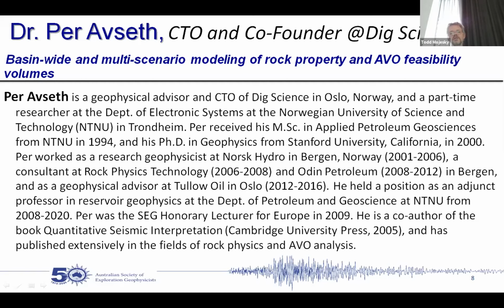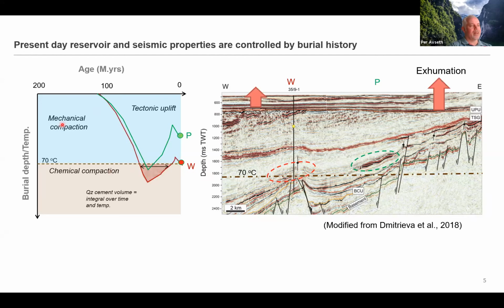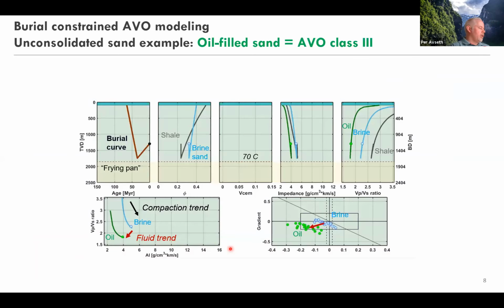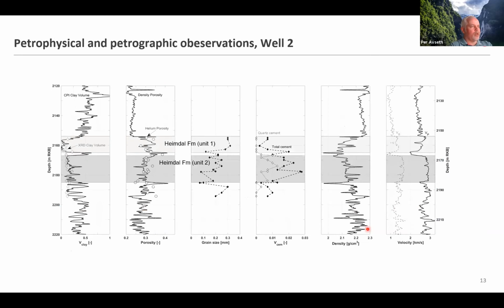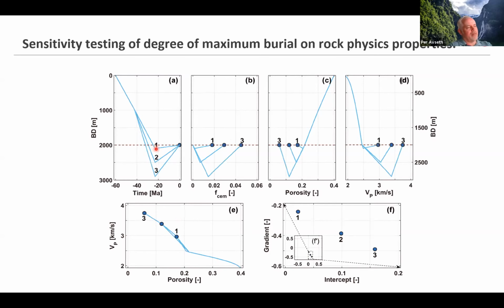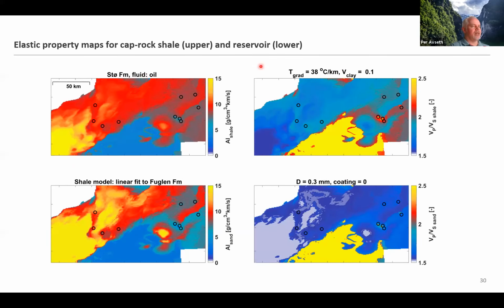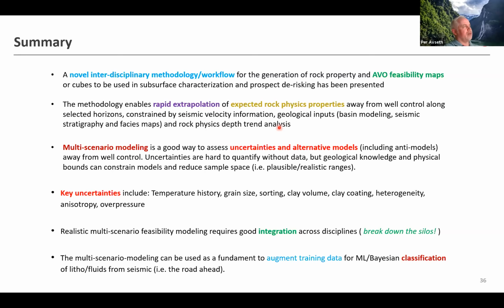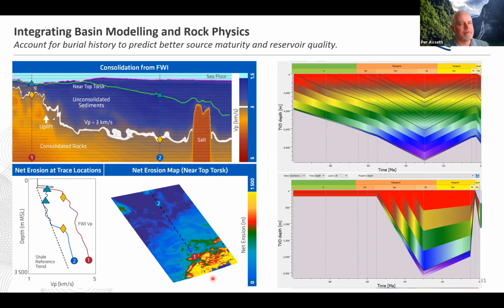Basin-wide and multi-scenario modeling of rock property and AVO feasibility volumes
ASEG Tech talk
Title: Basin-wide and multi-scenario modeling of rock property and AVO feasibility volumes
Presenter: Dr. Per Avseth
Date: 18/05/2021
Abstract:
One of the key tasks within the field of geoscience is to obtain a better understanding of the subsurface rock properties using remote sensing techniques (e.g., seismic and CSEM) and/or selected modelling tools. In mature areas with many wells and good quality seismic data, a data-driven approach can be used to predict rock properties between wells. In areas with limited well control and/or complex geology, we still rely on models to understand expected changes in rock properties between/away from wells, even though the seismic data is of good quality. Integration of geology and geophysics is a key to optimally select, constrain, and calibrate rock physics models. Lack of well log data can make it challenging to quantify uncertainties, but a scenario-based modeling with alternative geological scenarios and sensitivity testing of key input parameters can help us to better understand and possibly reduce the uncertainties away from well control.  In this presentation, I will demonstrate how a scenario-based feasibility modelling of rock physics properties, constrained by local geological inputs (mineralogy, facies, temperature, burial history, etc.) can give valuable information, that can be utilized before new seismic data are acquired (e.g., to decide whether certain types of data like AVO will be beneficial or not), or they can be used to guide the quantitative seismic interpretation of existing seismic data.
Bio:
Per Avseth is a geophysical advisor and CTO of Dig Science in Oslo, Norway, and a part-time researcher at the Dept. of Electronic Systems at the Norwegian University of Science and Technology (NTNU) in Trondheim.  Per received his M.Sc. in Applied Petroleum Geosciences from NTNU in 1994, and his Ph.D. in Geophysics from Stanford University, California, in 2000. Per worked as a research geophysicist at Norsk Hydro in Bergen, Norway (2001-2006), a consultant at Rock Physics Technology (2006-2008) and Odin Petroleum (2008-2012) in Bergen, and as a geophysical advisor at Tullow Oil in Oslo (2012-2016). He held a position as an adjunct professor in reservoir geophysics at the Dept. of Petroleum and Geoscience at NTNU from 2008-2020. Per was the SEG Honorary Lecturer for Europe in 2009. He is a co-author of the book Quantitative Seismic Interpretation (Cambridge University Press, 2005), and has published extensively in the fields of rock physics and AVO analysis. His current research focuses on basin-scale rock physics and integration of basin modeling, sedimentology and rock physics.